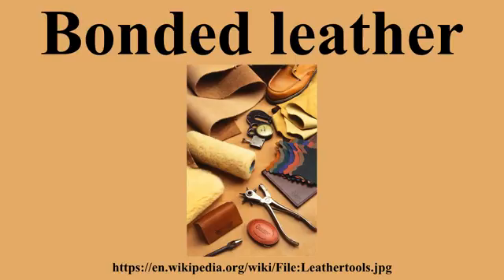Bonded leather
Ad-free videos.

Bonded leather, also called reconstituted leather or blended leather, is a term used for a manufactured upholstery material including animal hide.It is made as a layered structure of a fiber or paper backer, a pulp made from shredded leather, and a polyurethane coating which is embossed with a leather-like texture.Related products, bicast leather or coated leather, are made by splitting, shaving, or grinding leather to reduce its thickness, and then laminating it.

---Image-Copyright-and-Permission---
About the author(s): Scott Bauer
---Image-Copyright-and-Permission---